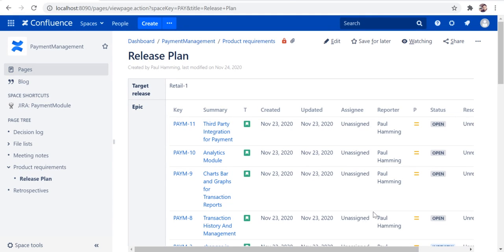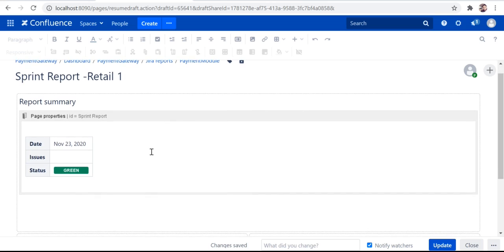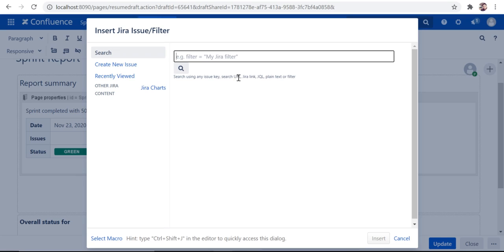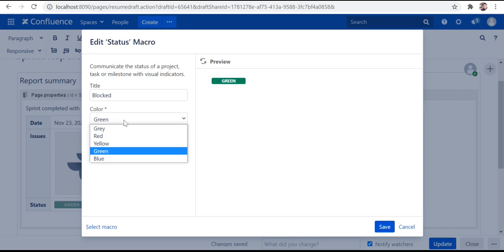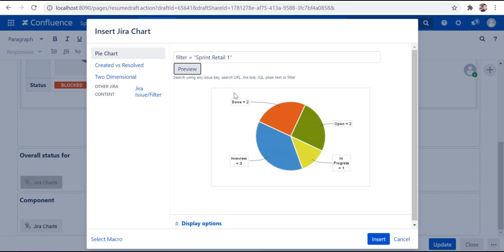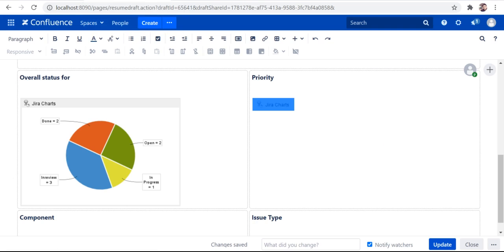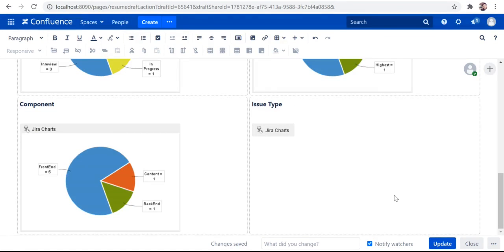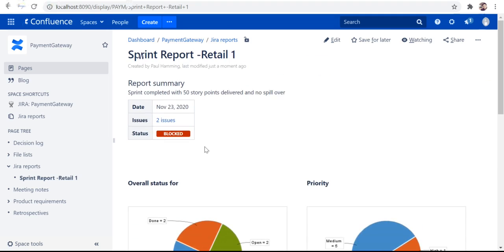Confluence Part-F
Confluence